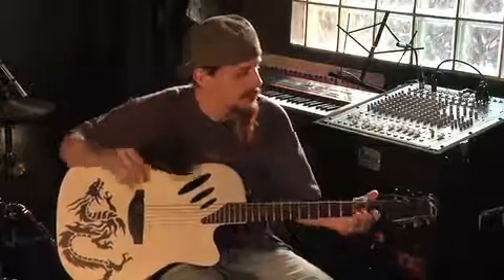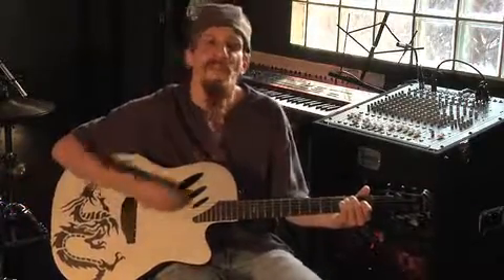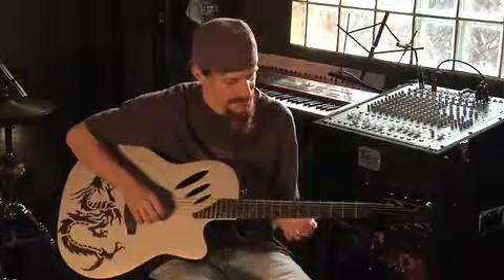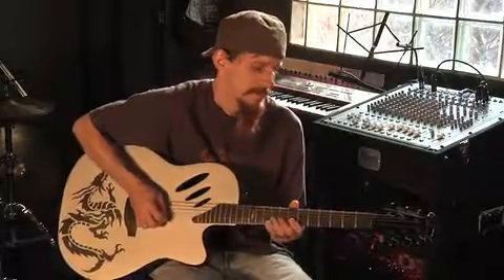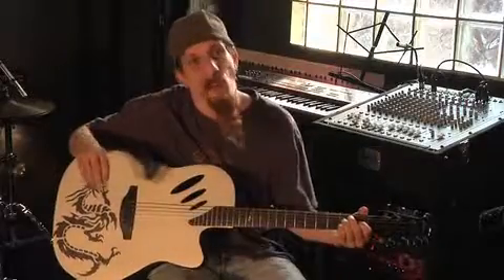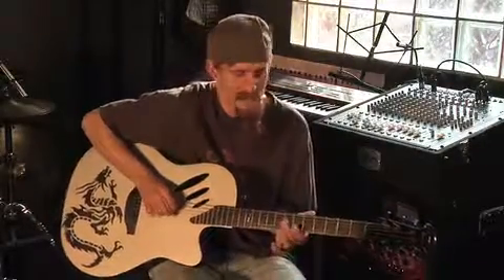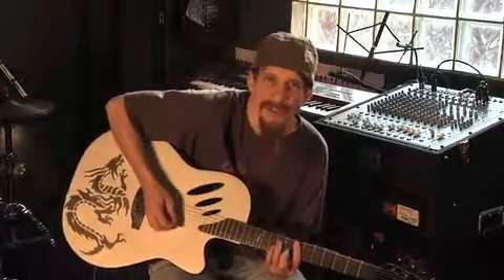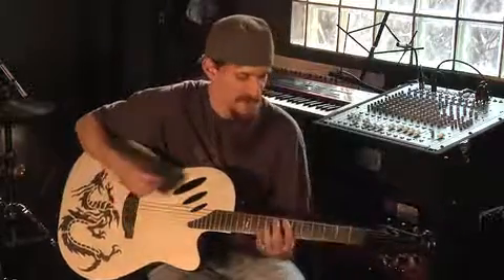lgsfbornfree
Learn Guitar Soloing Fast, Born Free